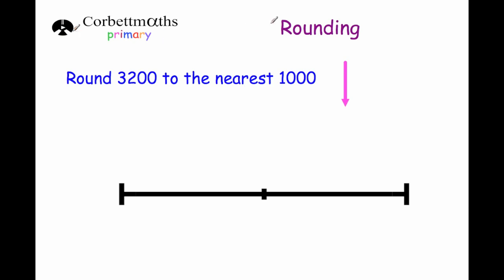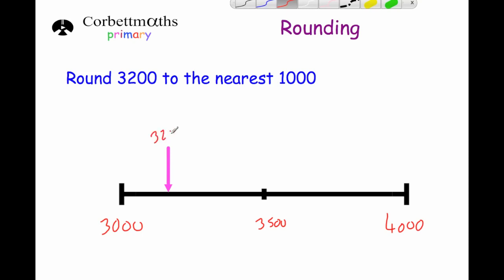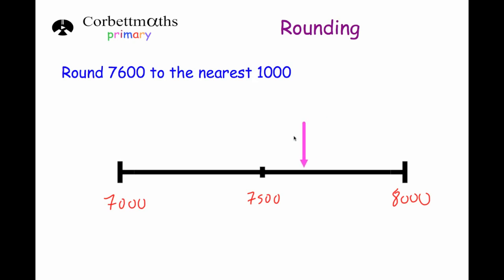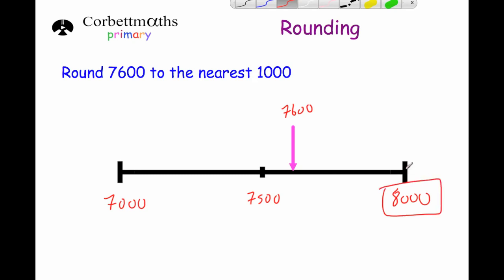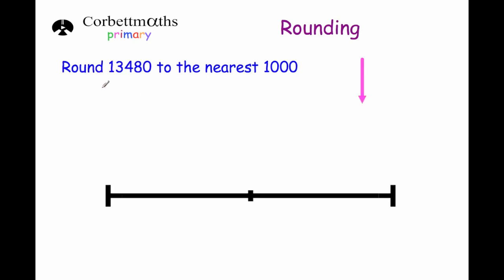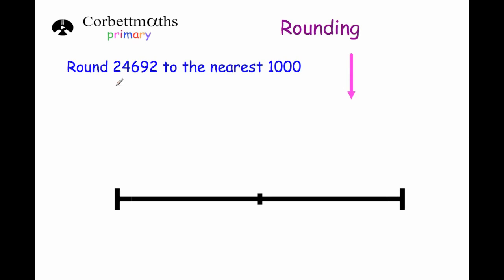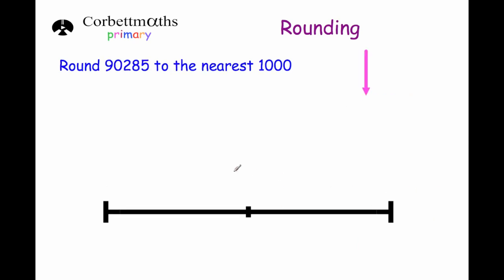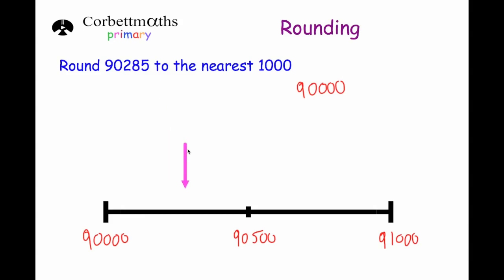Rounding to the nearest 1000 - Primary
This video explains how to round numbers to the nearest thousand. Ideal for Key Stage 2 or Key Stage 3.